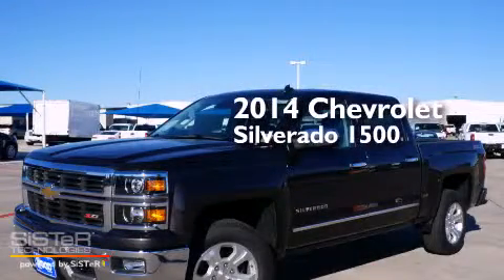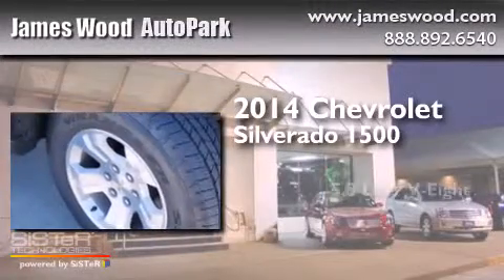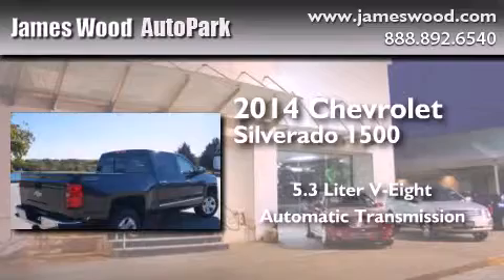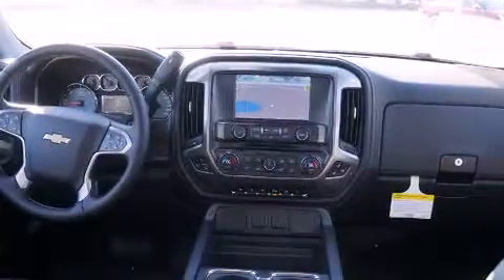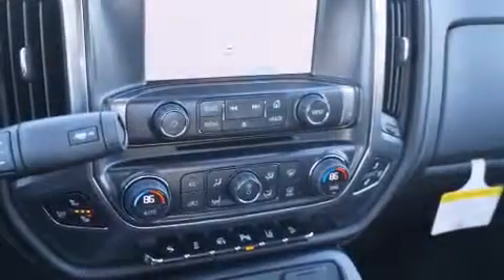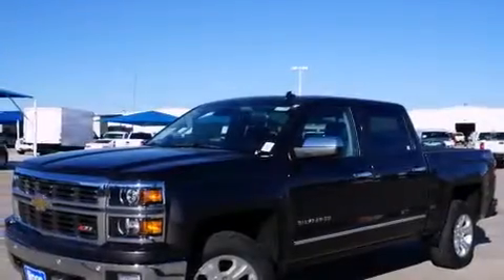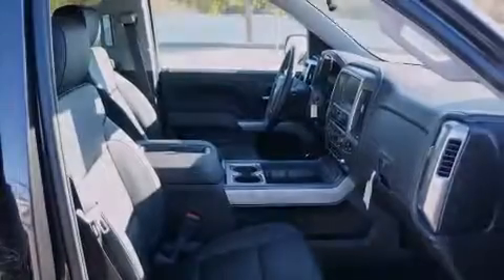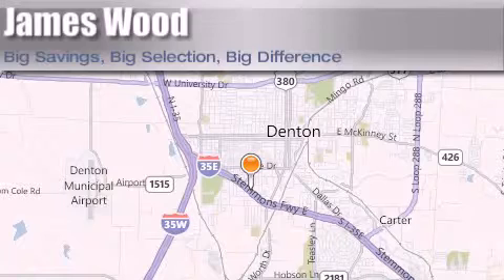2014 Chevrolet Silverado 1500 Denton TX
We've been honored to serve the Denton TX area , we promise that your experience at our dealership will exceed your expectations ! Year : 2014 Make : Chevrolet Model : Silverado 1500 Engine : 5.3L 8 Cyl. Fuel Injected Trans . : 6-Speed Automatic Exterior : Tungsten Metallic Miles : 10 Stock : 241208 James Wood Autopark I35E South Denton , TX 76205 Welcome to James Wood - your source for quality new and used cars from Buick , Cadillac , Chevrolet , GMC , Hyundai , and Pontiac . With two north Texas locations to serve you - Decatur and Denton - our new and used car sales force is ready to assist with your next new or used car purchase . We have a large inventory of new and used cars ready for delivery today . Proudly serving the Dallas and Fort Worth Metroplex ! The James Wood Auto Group's business philosophy is to provide our customers with quality Chevrolet , Pontiac , Hyundai , Buick , GMC , and Cadillac cars , trucks and SUVs , but also provide great value and service . We are celebrating 30 years in the automotive business in the Dallas - Ft . Worth , Texas area , and it is our policy to treat every visitor that enters our Chevy , Pontiac , Buick , GMC , Hyundai , and Cadillac dealership doors as an honored guest without exception . The bottom line is we work hard every day to provide a friendly and professional sales experience for the car or truck buyer , quotes Mr . Wood . Every customer deserves that and we guarantee that you'll find it at the James Wood dealerships . 2014 Chevrolet Silverado 1500 Denton TX